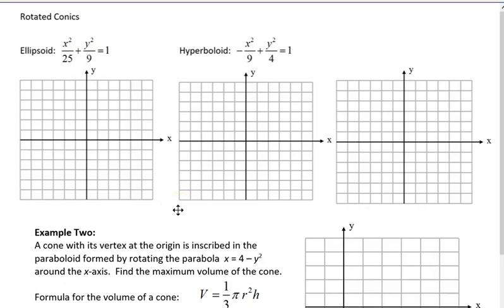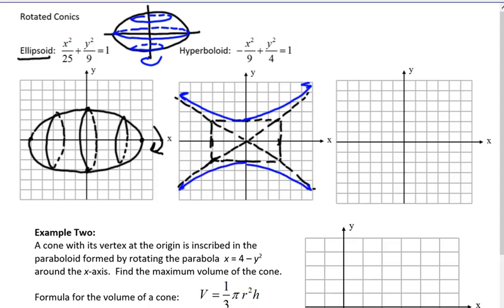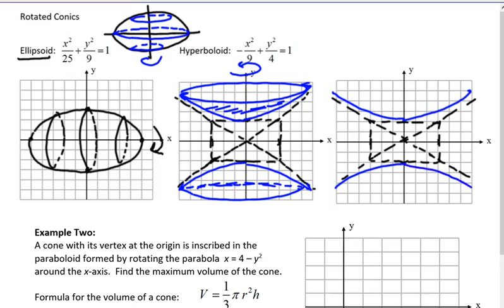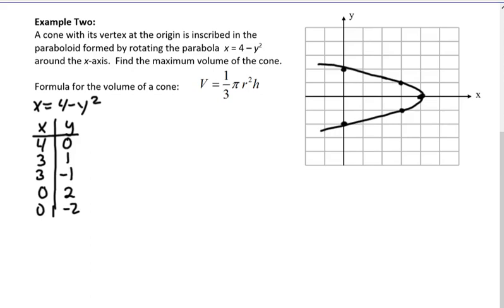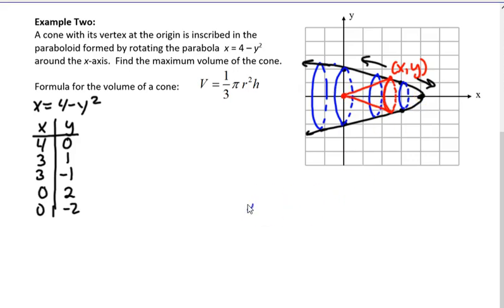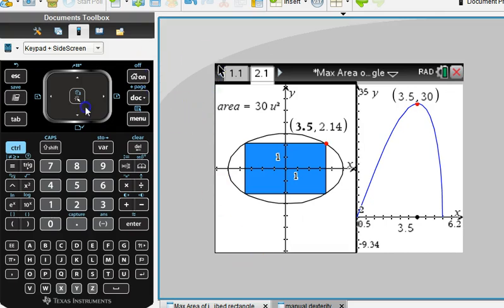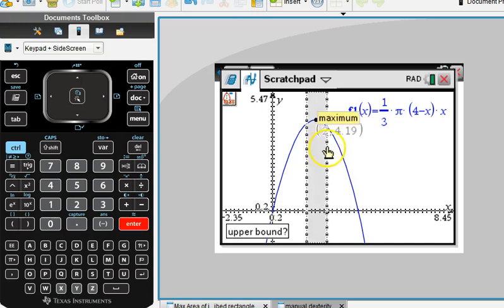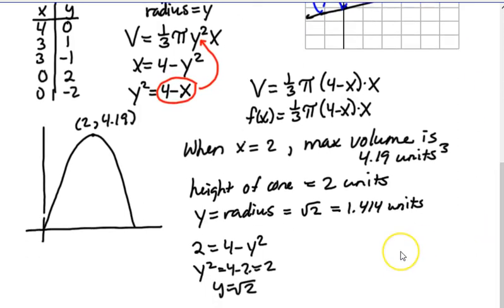9B Maximum Volume Ex 2